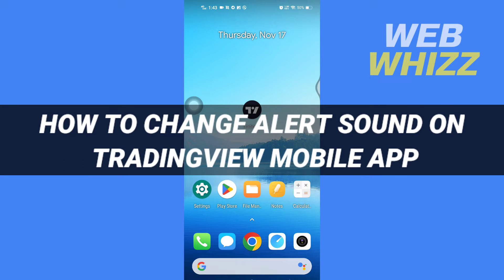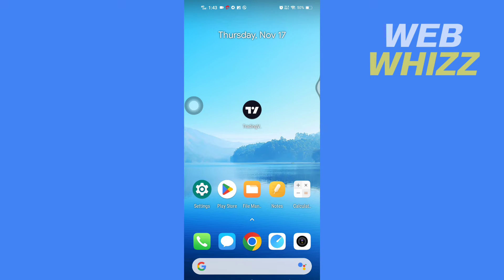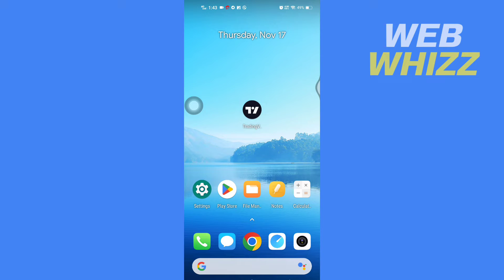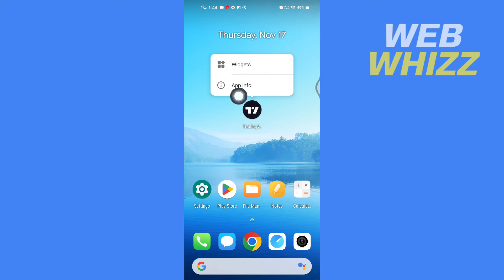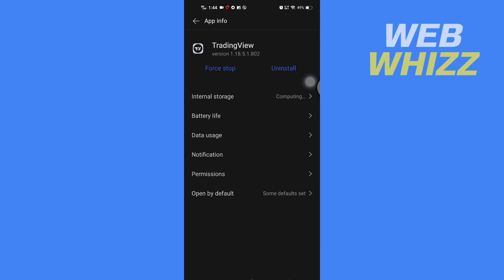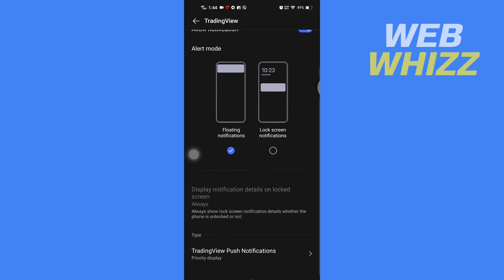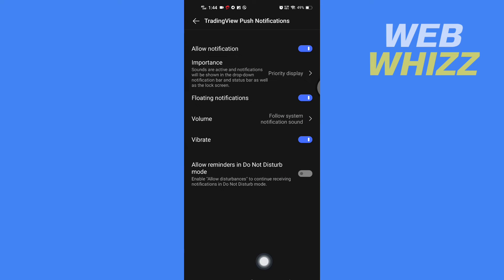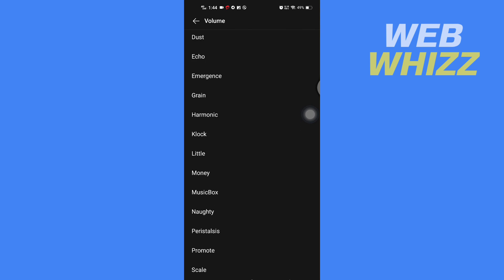How to Change Alert Sound on Tradingview App (2026)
How to Change Alert Sound on Tradingview App